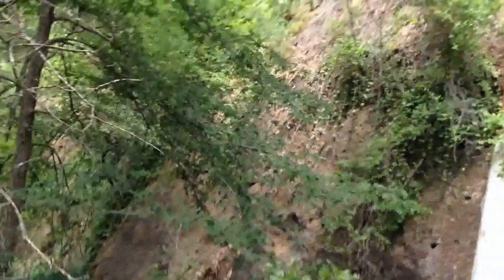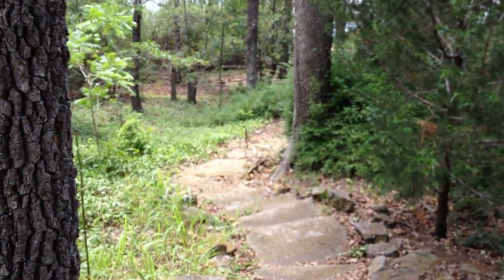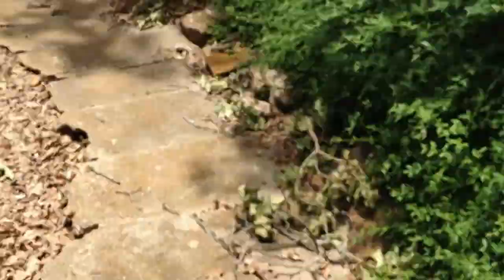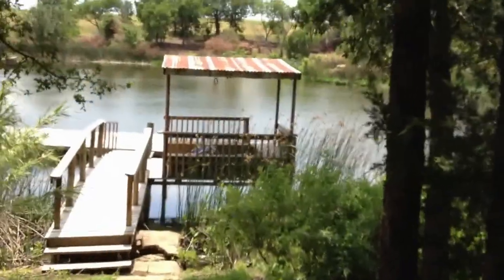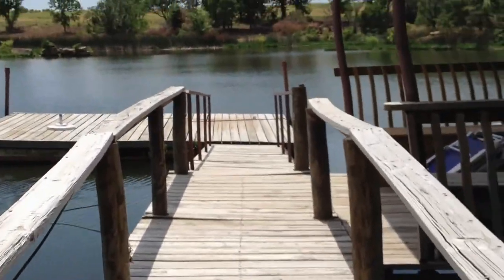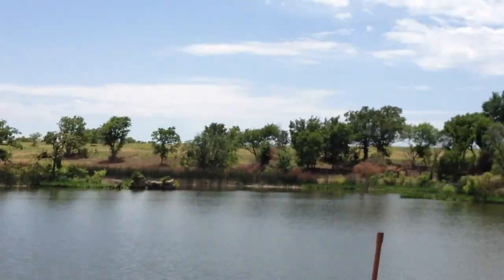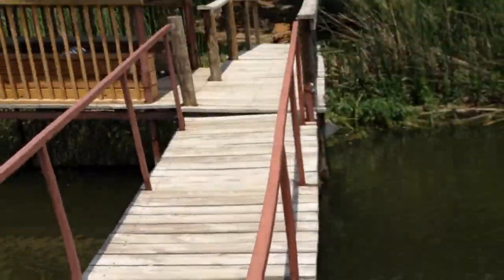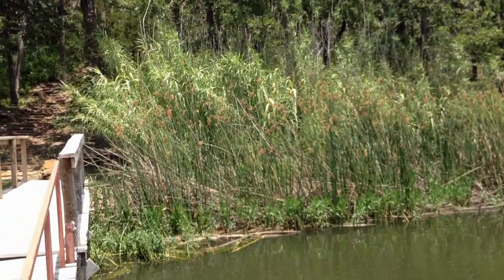Lake House Project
Lakehouse Landscape